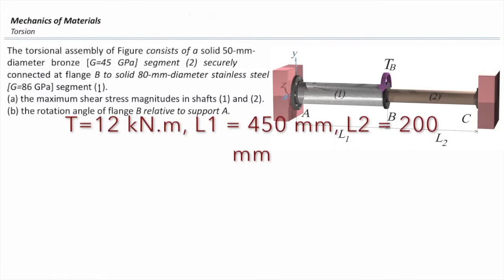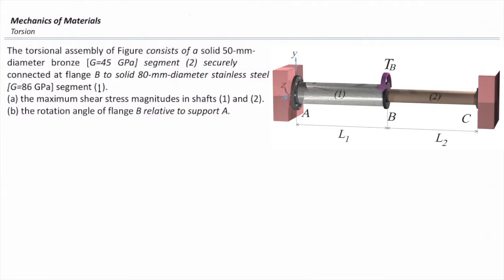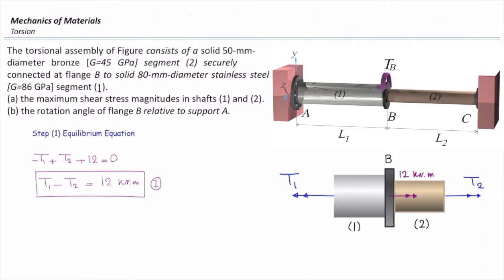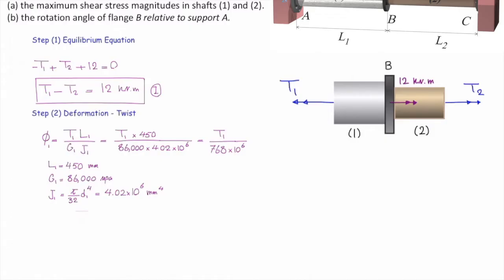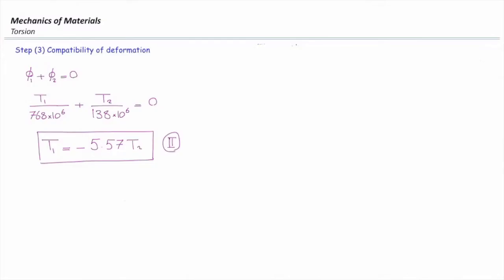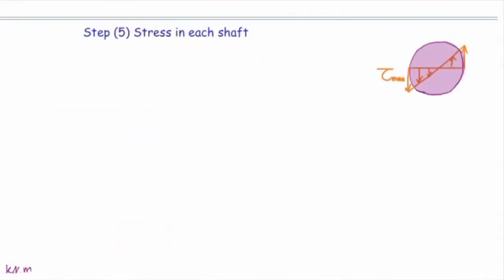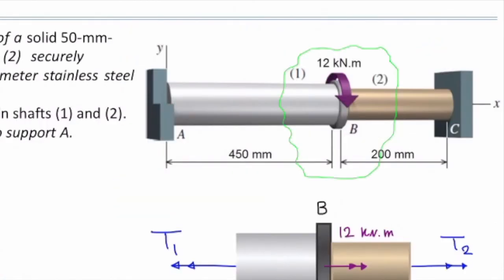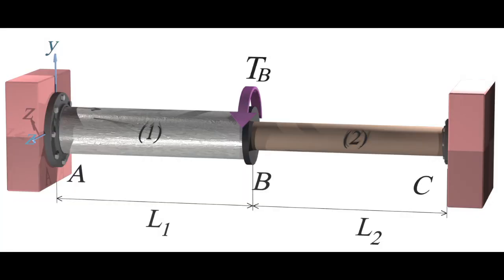Lec10, Indeterminate torsional element (Part2, Example 1)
Example of statically indeterminate torsional element